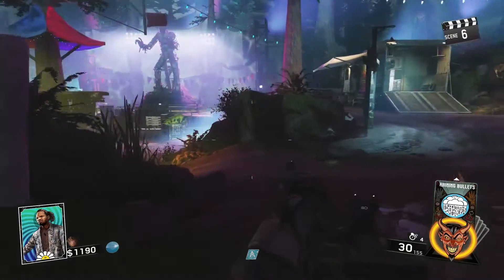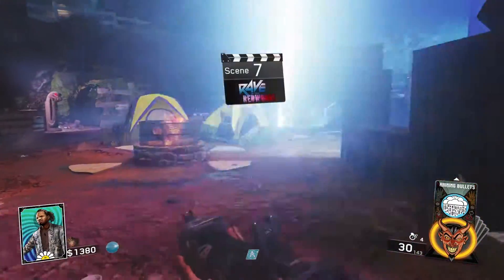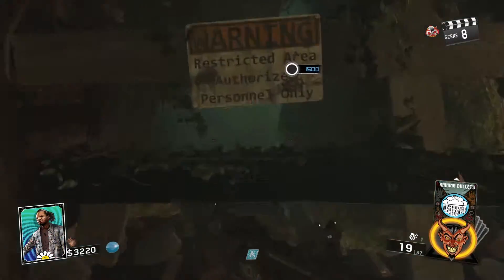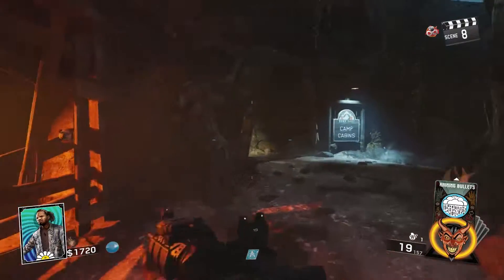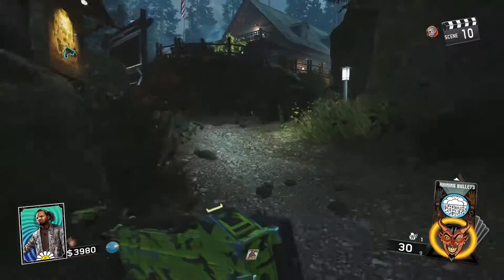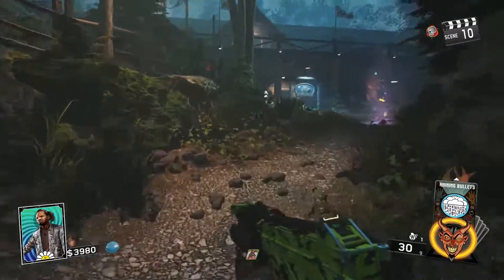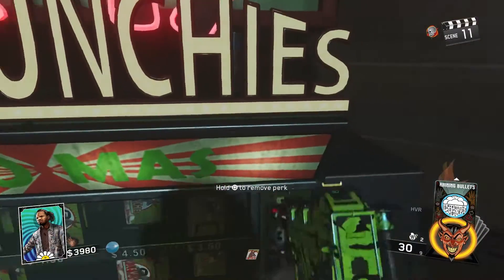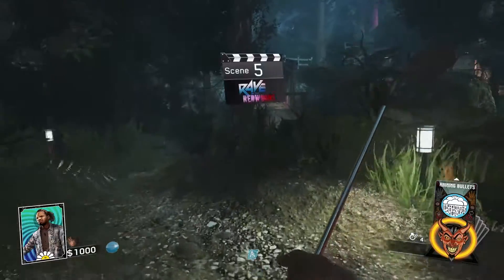BEST PERK SETUP IN RAVE IN THE REDWOODS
These are the perks that I buy when I'm playing rave in the redwoods. In my opinion this is the best perk setup in rave in the redwoods.

All 10 perk locations in rave in the redwoods.